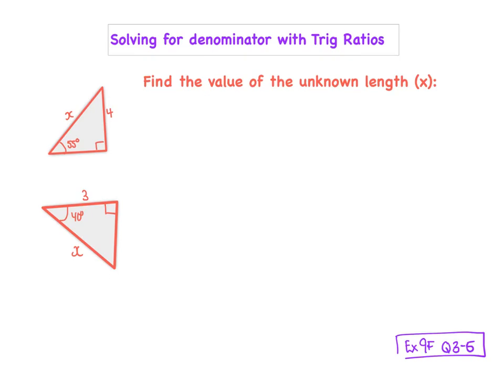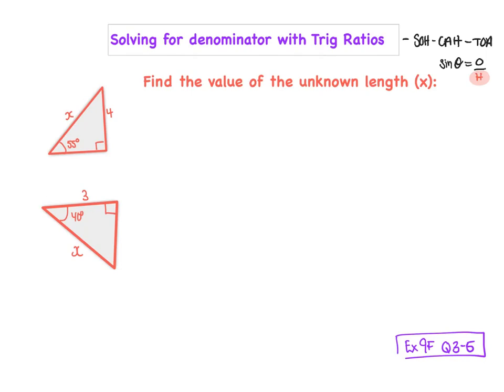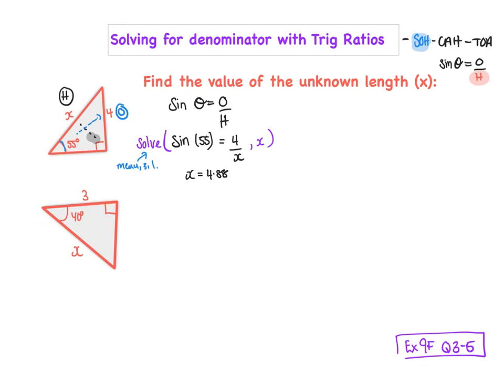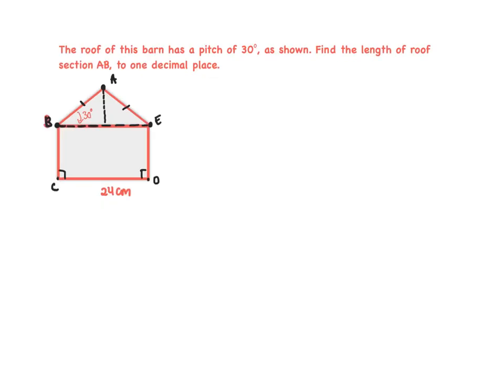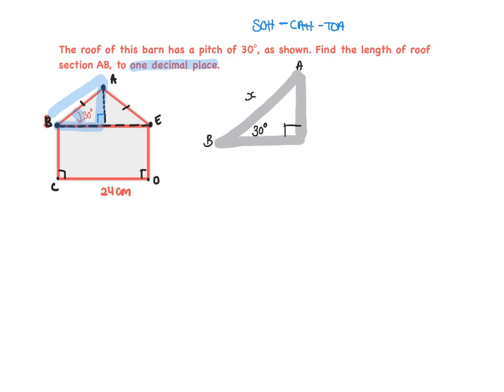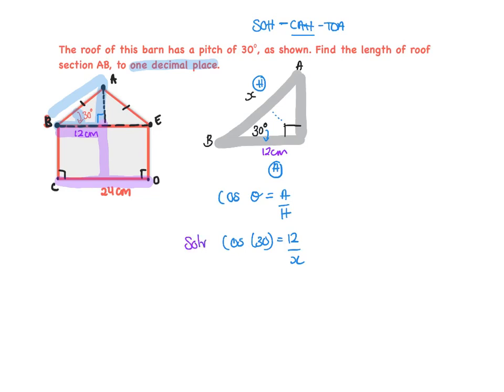YR10 GEN TRIG 3 9F